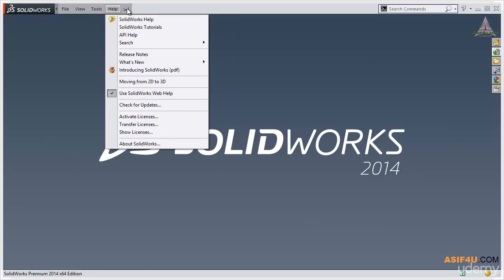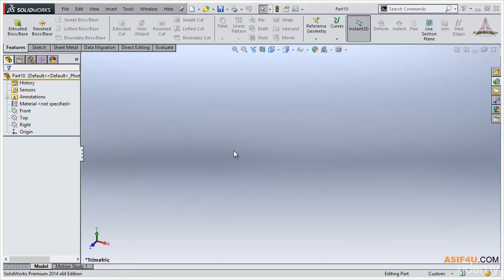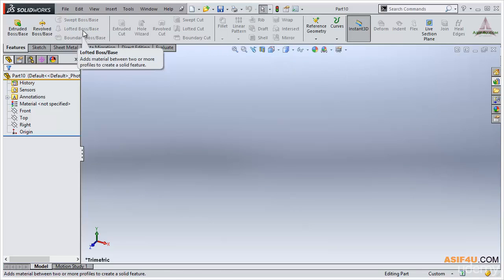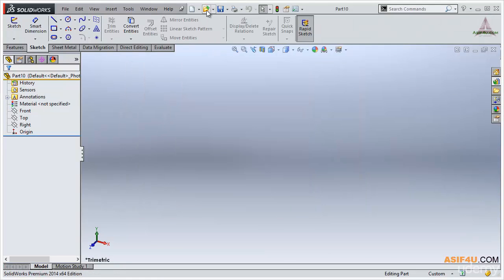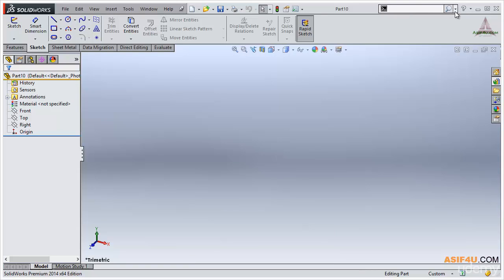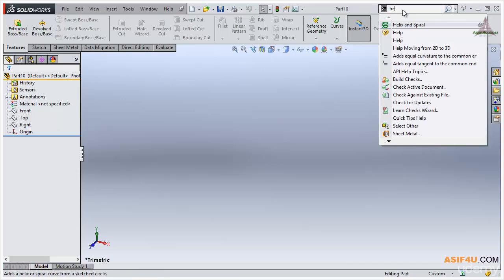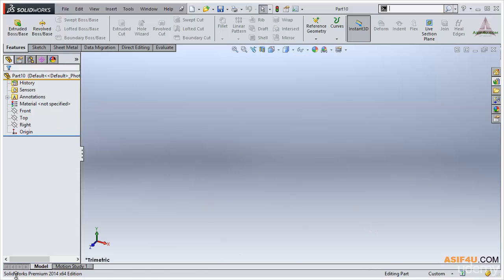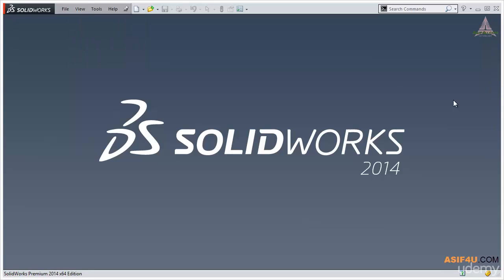User Interface From SolidWorks 2014